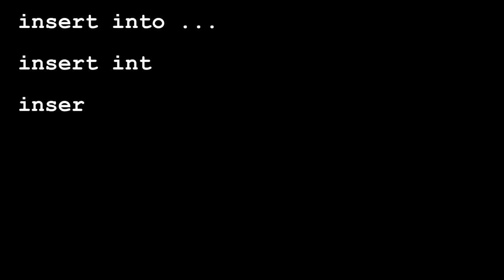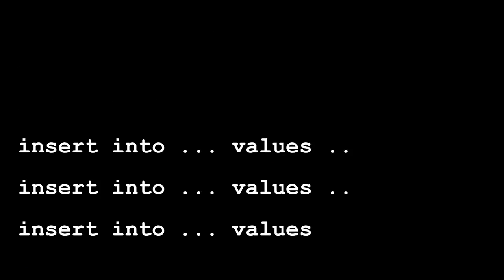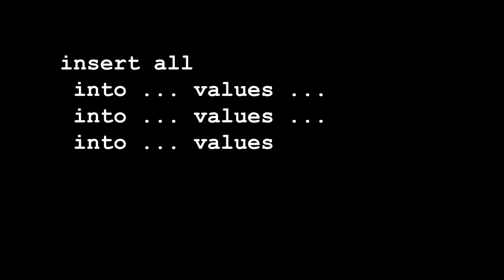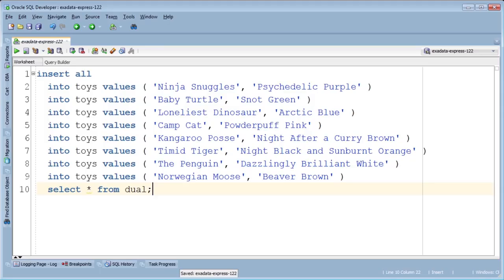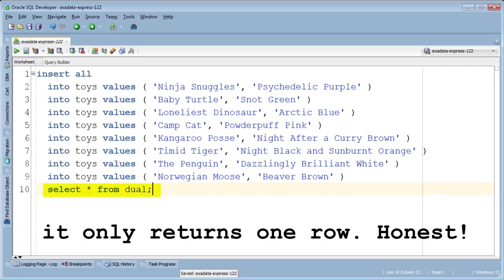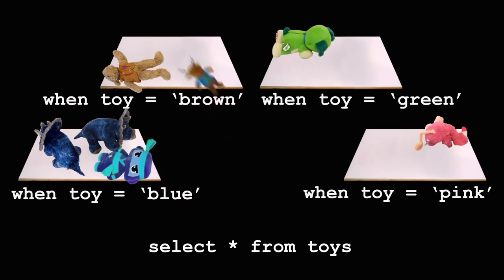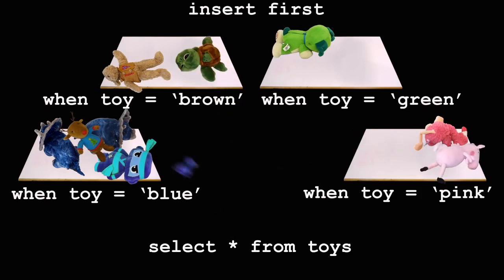Insert and Commit Databases for Developers #7